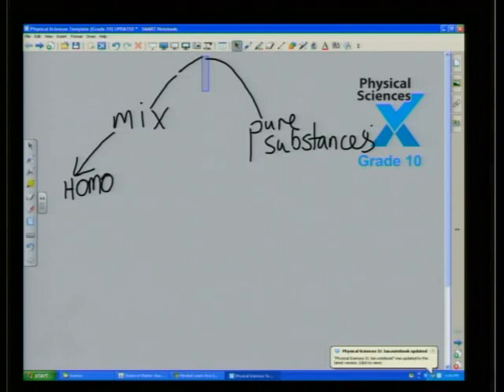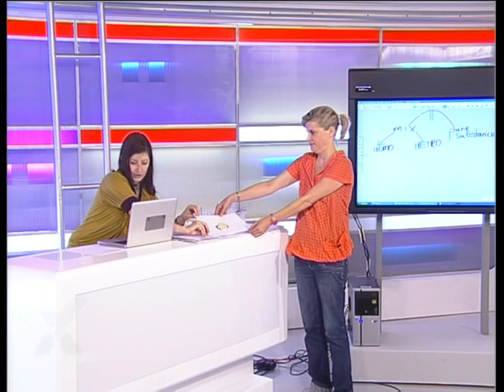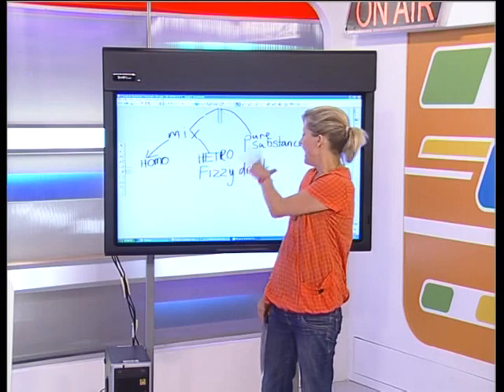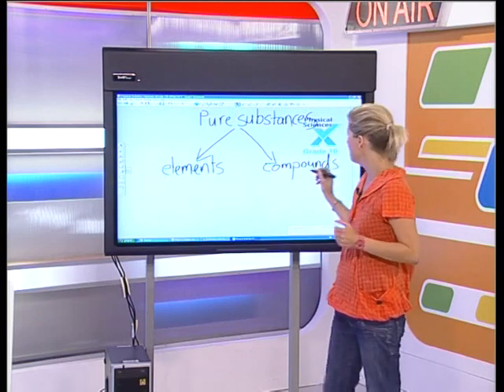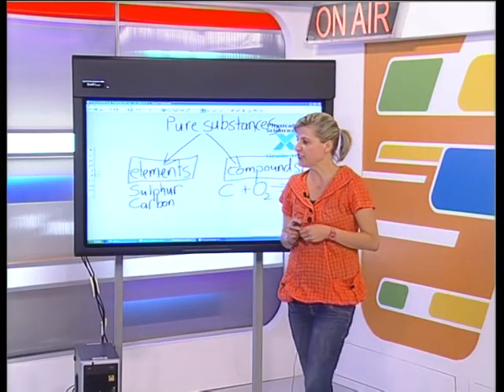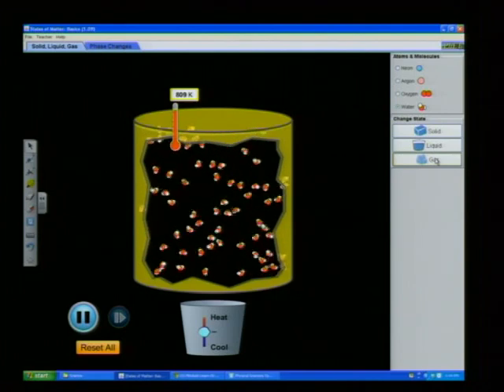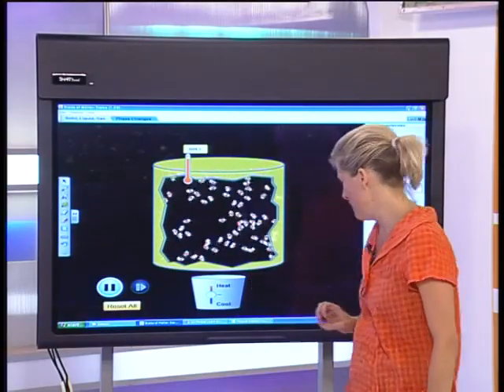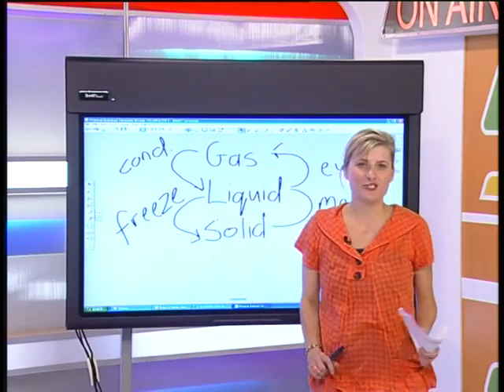Show 1: Matter And Materials, Atomic Theory - Highlights (English)